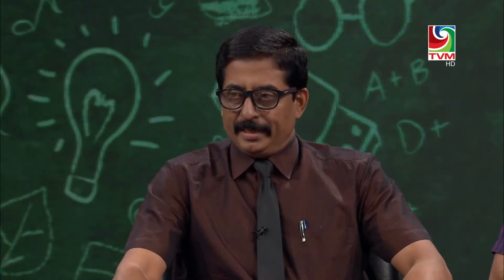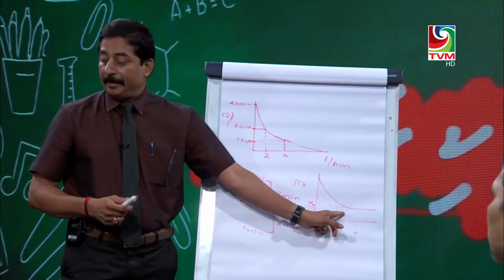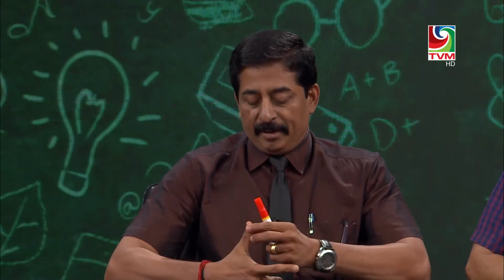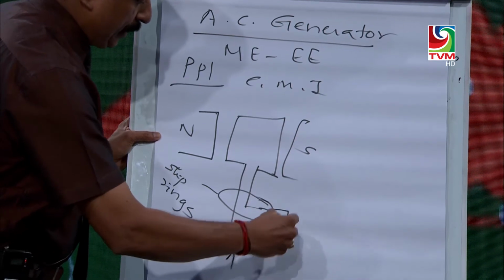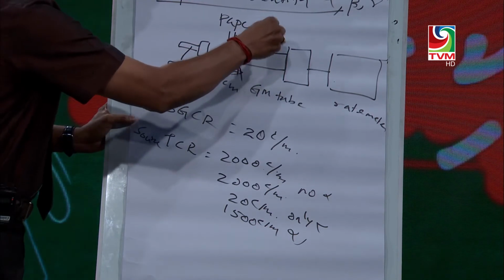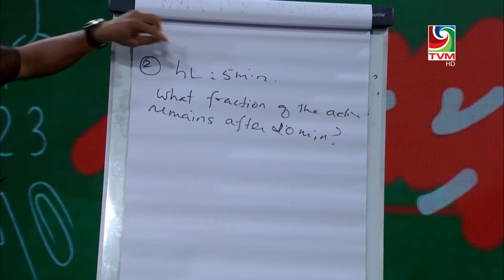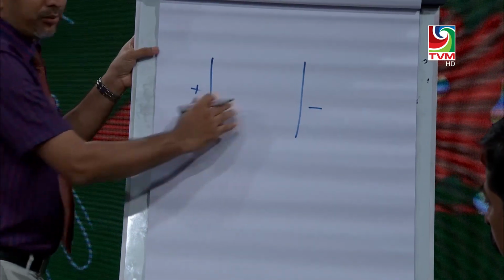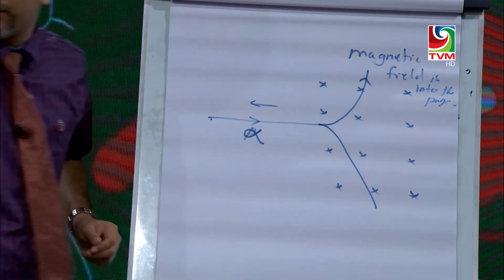Telikilaas - Grade 10 - Physics - Subject Forum